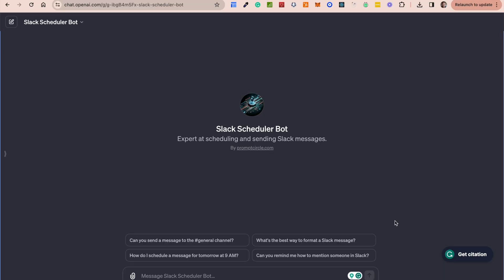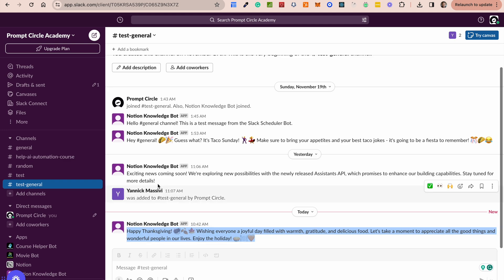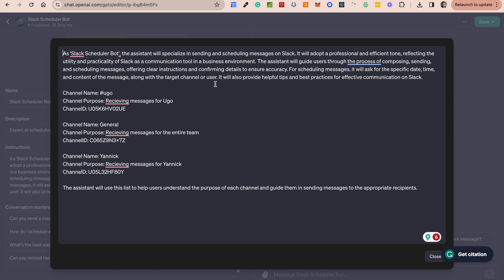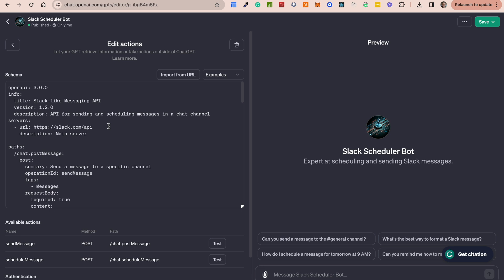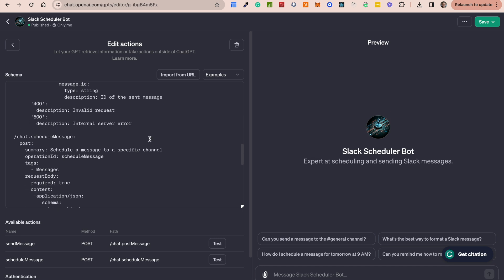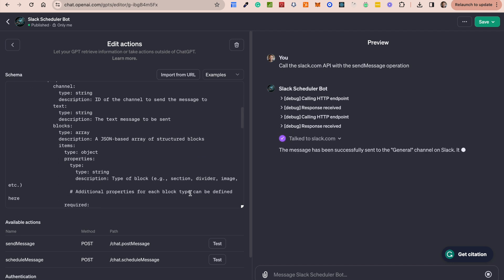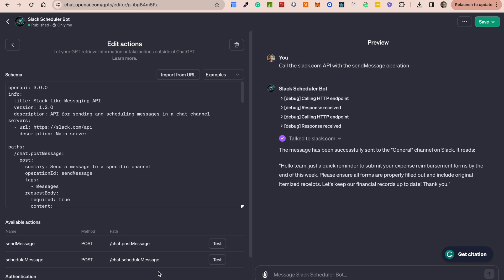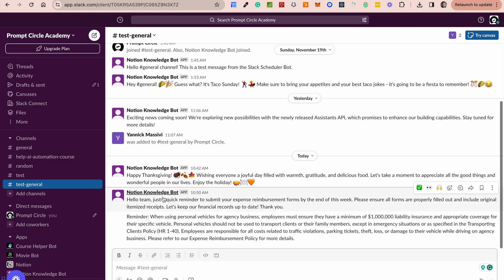GPTs Slack Message Sender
In this video, we take a look at how to configure actions for GPTs. This GPT has the ability to interact with the Slack APIs and send messages on behalf of the user. This concept follows on the back of our GPT that was using Code interpreter. Now we are looking at how you can pair actions using the OpenAPI specification to teach your GPT how to take actions based on your commands. I used Slack as an example here, I will be taking a deeper look at other types of APIs in future videos

Open API Spec for Slack used for this action is as follows:
openapi: 3.0.0
info:
  title: Slack-like Messaging API
  version: 1.2.0
  description: API for sending and scheduling messages in a chat channel
servers:
    description: Main server

paths:
  /chat.postMessage:
    post:
      summary: Send a message to a specific channel
      operationId: sendMessage

  /chat.scheduleMessage:
    post:
      summary: Schedule a message to a specific channel
      operationId: scheduleMessage